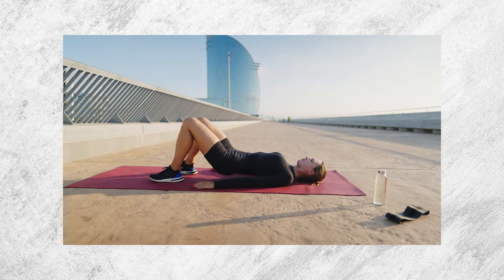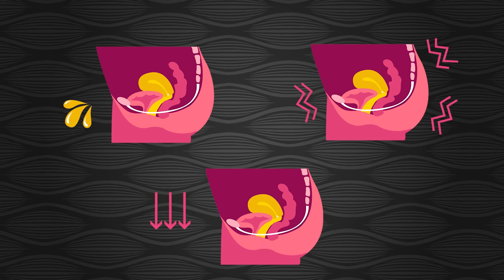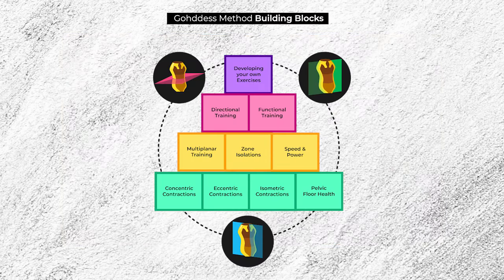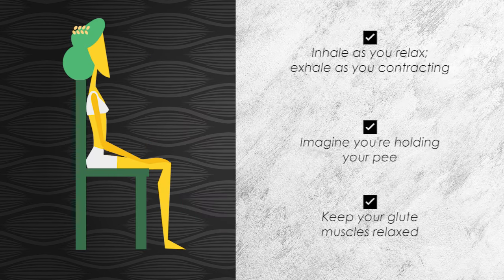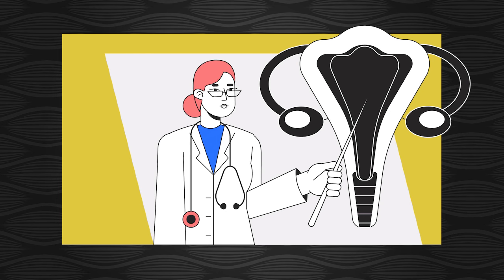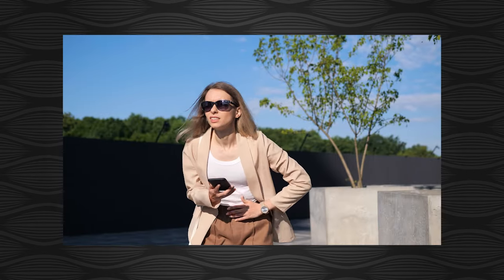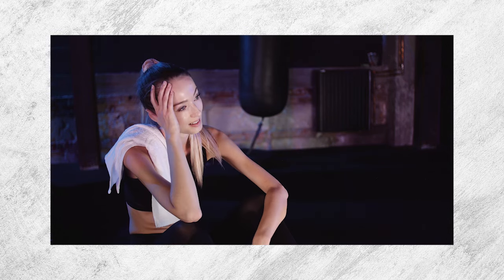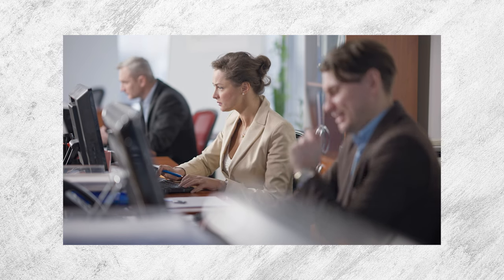How to Do A Kegel [Step-by-Step] + How to Use Kegels During S3X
You’ve heard of kegels. These magical pelvic floor moves meant to prevent urinary incontinence and increase pleasure sensations during sex.

But despite the overwhelming amount of research proving their efficacy, you’ve also heard, perhaps from a friend of a friend, that they do not work.

So what gives?

In this video, we're going to argue that, perhaps, your friend’s friend is likely doing kegels wrong.

More importantly, we're going to teach you, step by step , how to properly do kegel exercises for women. And what's more - how to do them in a way that enhances pleasure during sex.

➡️ Get our new book, The Gohddess Method, and master all of these vaginal skills